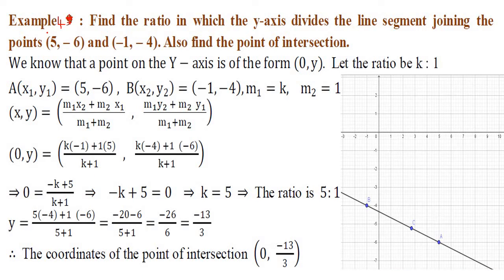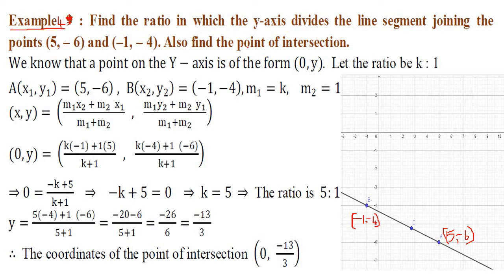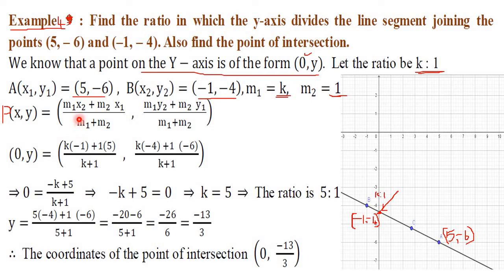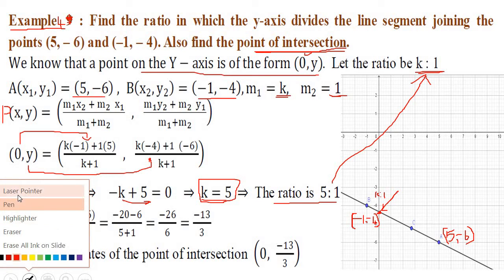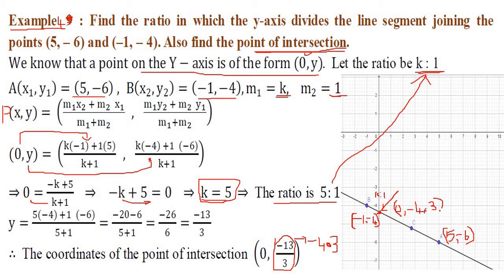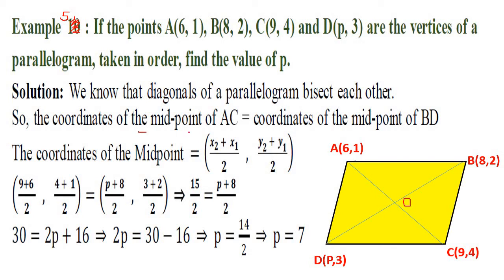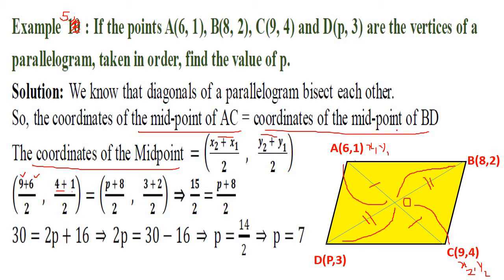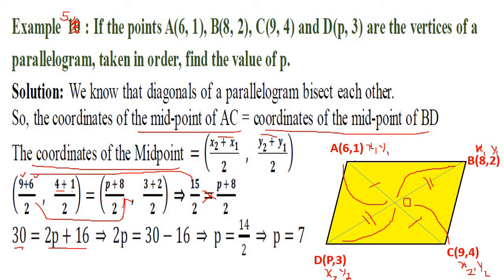Coordinate Geometry | Section formula | Example problems 4 & 5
10 th Mathematics